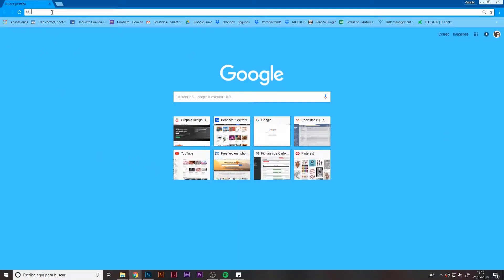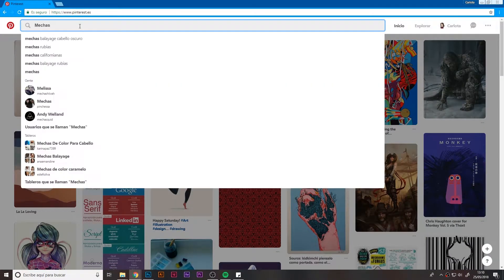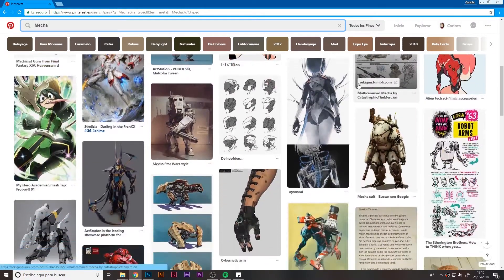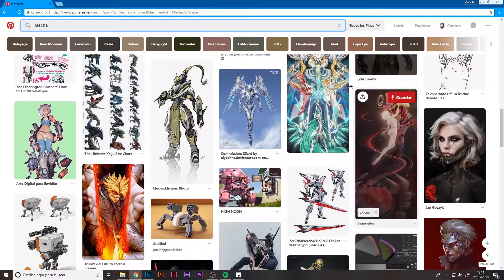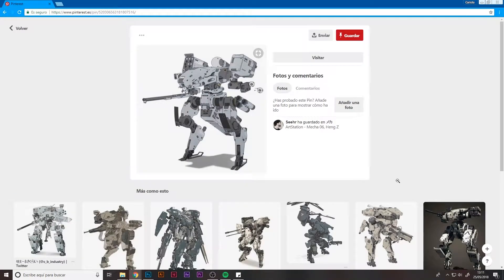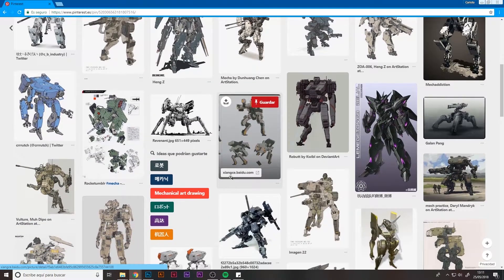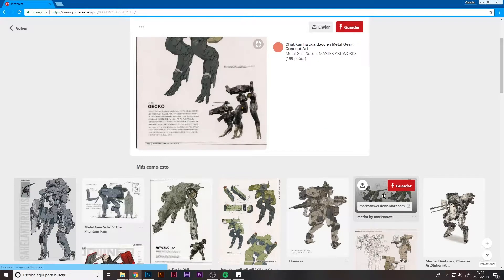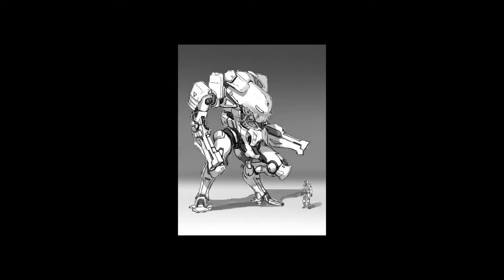02/08 References and concept — Illustration: Create a Mecha Design_ENG